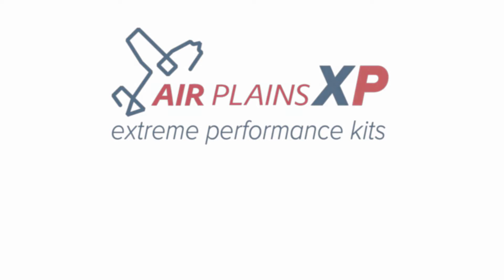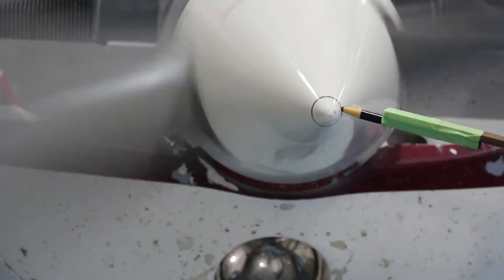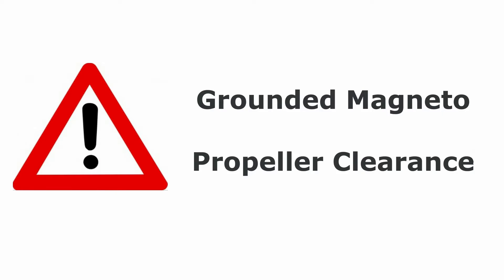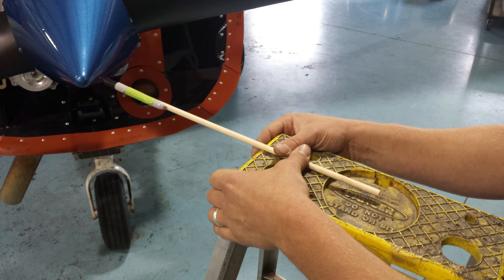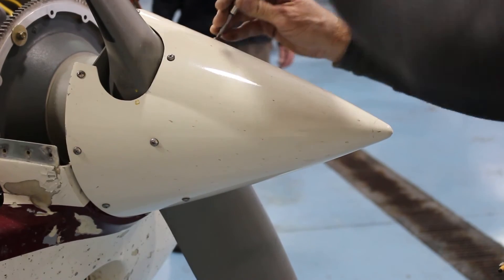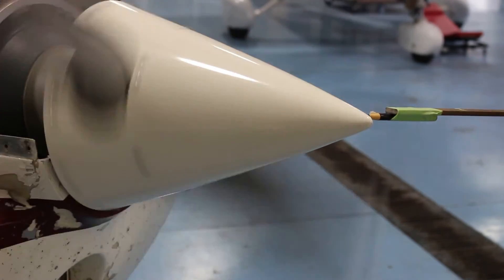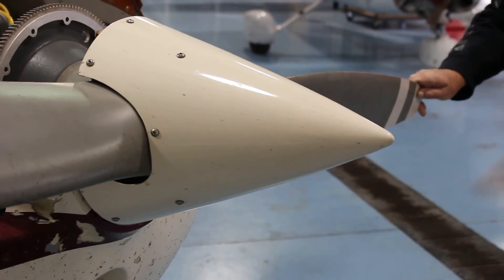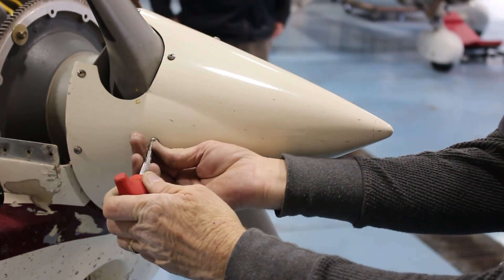Cessna 172 Propeller Spinner Balance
Air Plains 180 HP procedure to balance the propeller spinner to reduce cabin vibration on your aircraft.